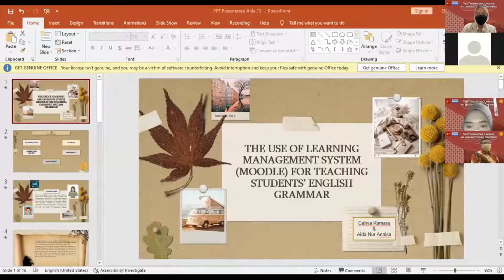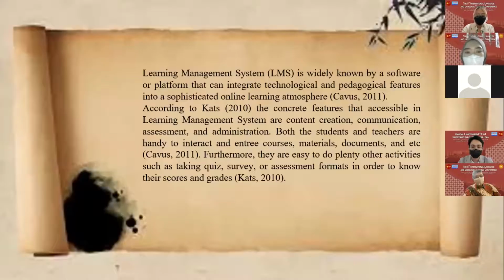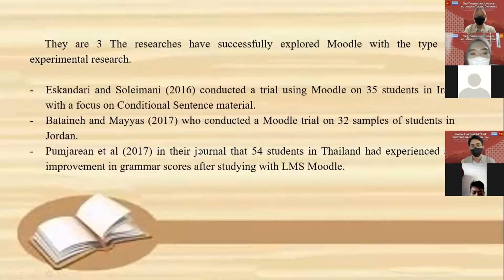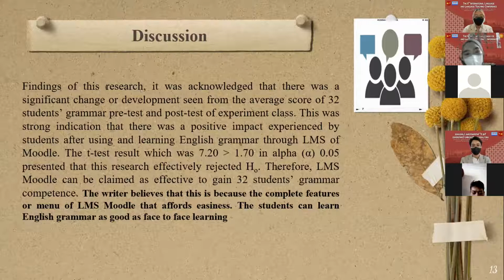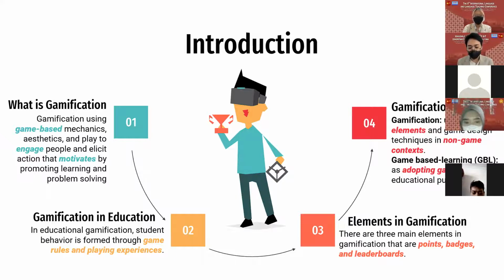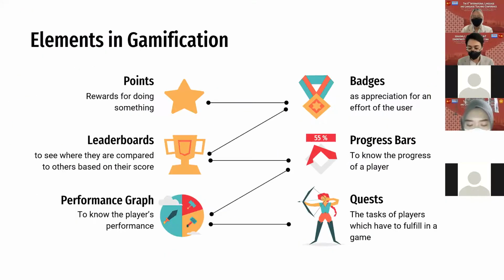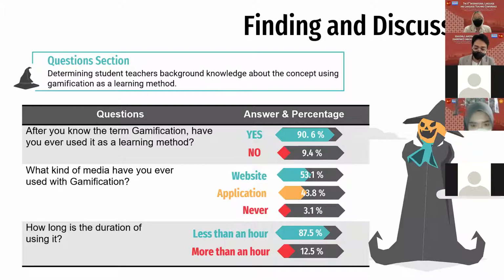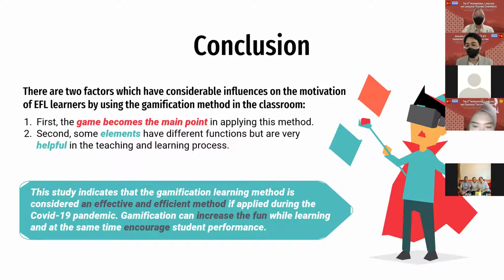Parallel Session 2 Room 6